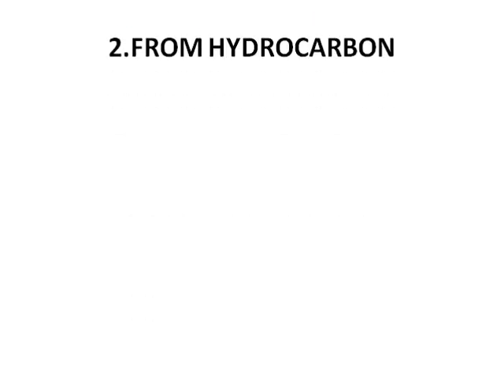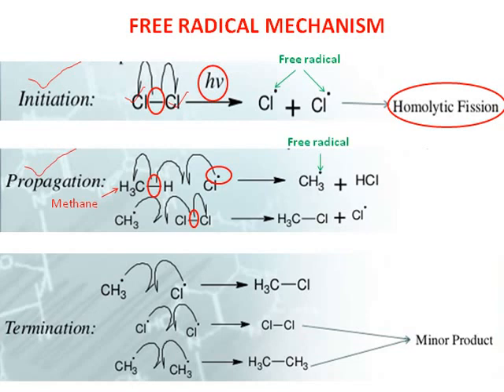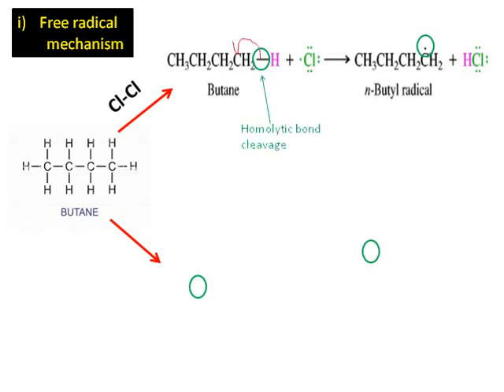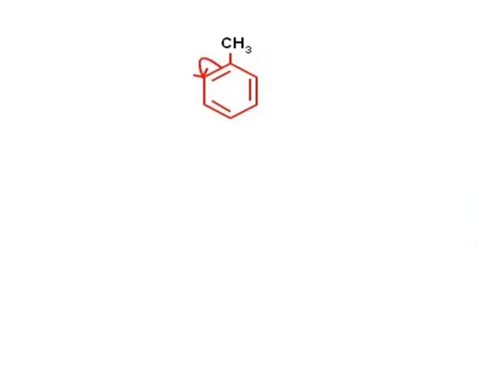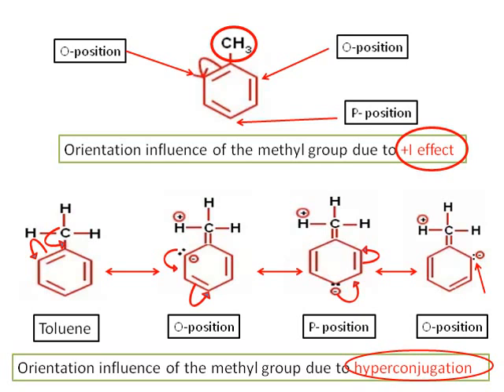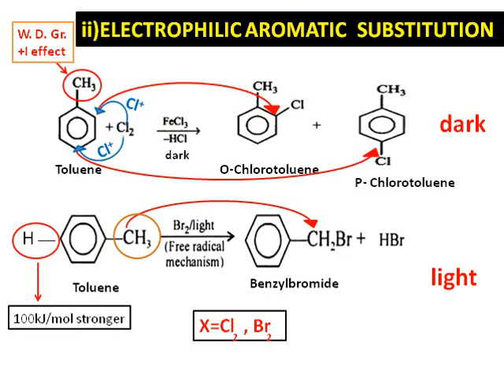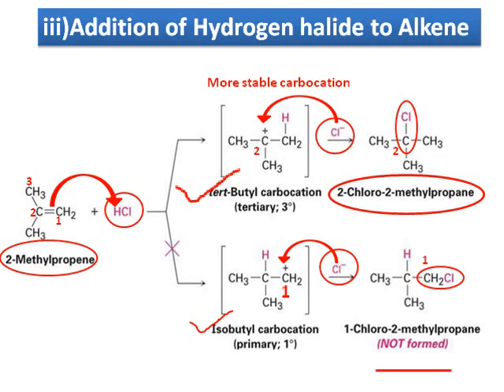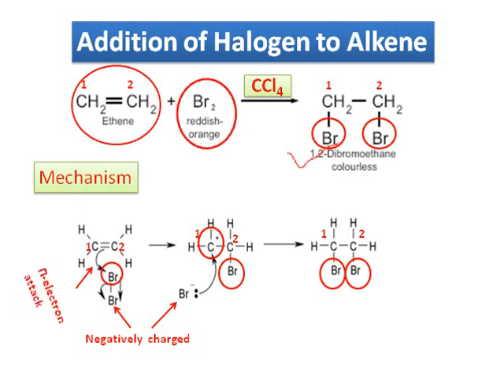Lecture 4 Haloalkanes and Haloarenes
Preparation of Alkyl and Aryl Halides from Hydrocarbons